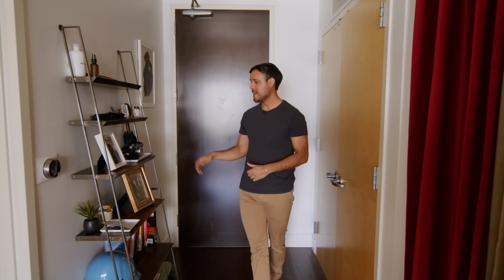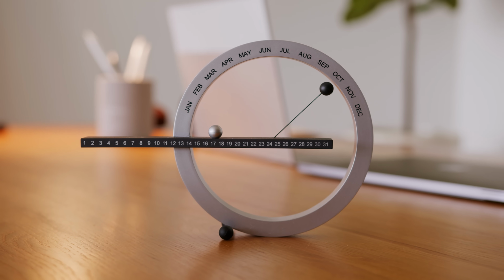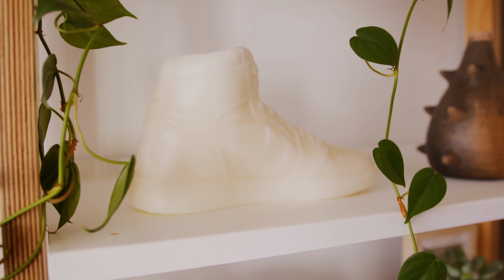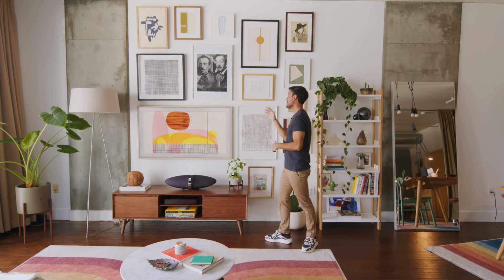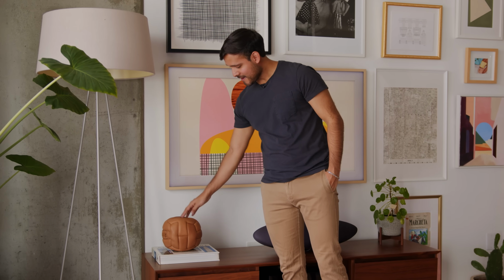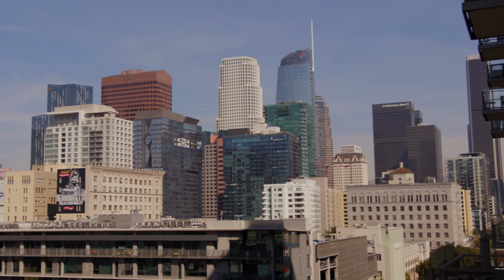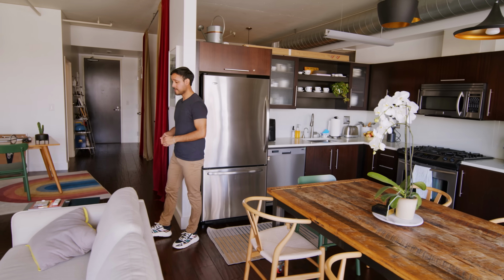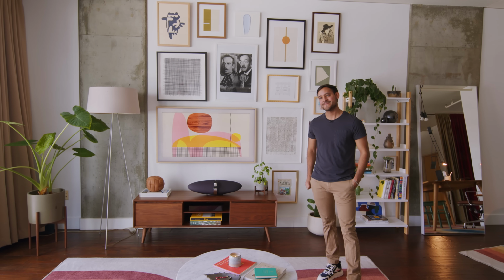Touring a Downtown Los Angeles Loft Apartment | Donborsch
In this episode of Creating Spaces, we meet home decor enthusiast and digital creator Luis Arturo! He shows us his beautifully designed loft apartment in Downtown Los Angeles that includes his viral gallery wall. This Mexican influenced design will have you inspired and motivated to transform your own apartment. All this while sharing tips to building out spaces like this. Enjoy and be sure to grab inspiration for your home!

Welcome to Creating Spaces, where we take you on an inside look into the homes and apartments of your favorite influencers. Join us as we do a deep dive into their interior design, furnishing, style, stories, and favorite parts of their homes.

LISTED by SERHANT. is the first Real Estate media network of its kind, revamping traditional television for the new digital space. LISTED focuses on bringing fun and interactive content, using real estate as a vessel to explore design, food, adventure, journalism, and more.